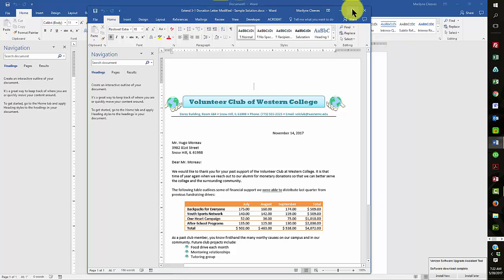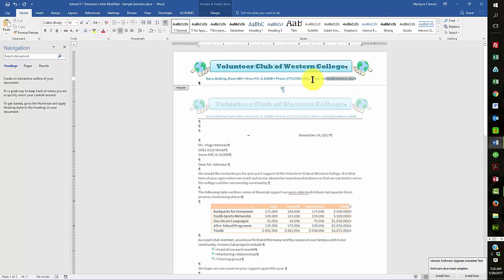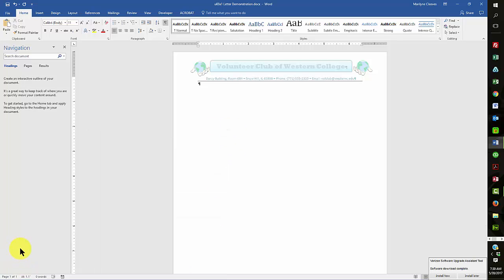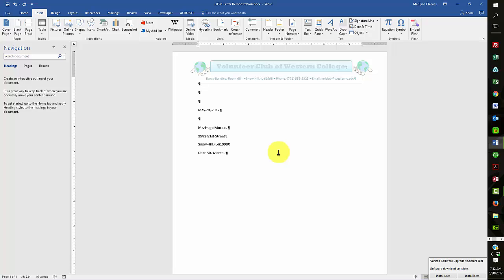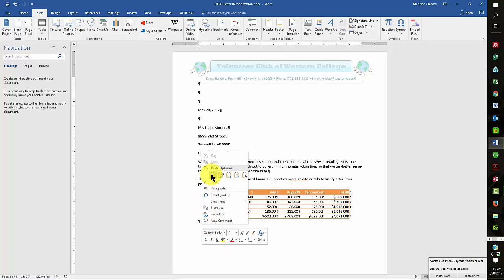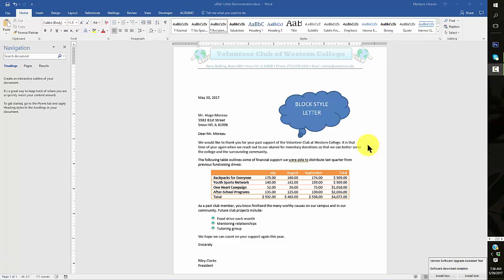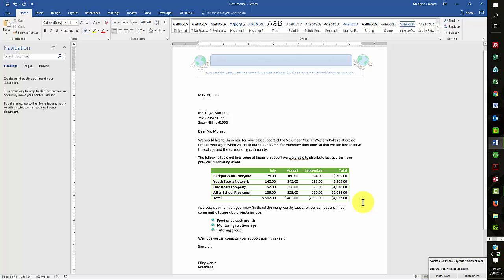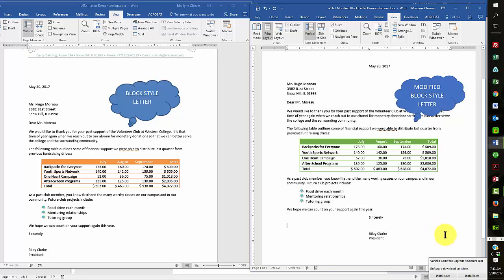WORD 2016 - Letter Formats, Block Style, Modified Block Style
Block Style, Modified Block Style, Word 2016
Letter Formats